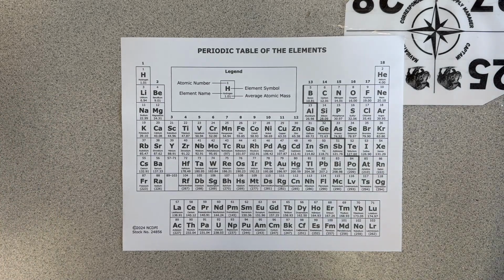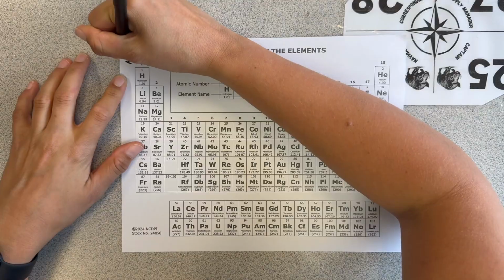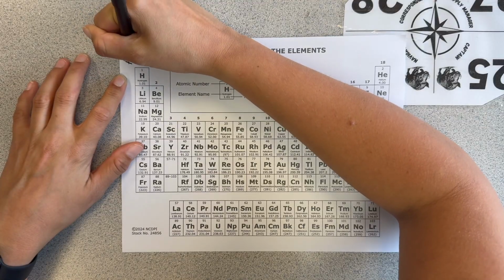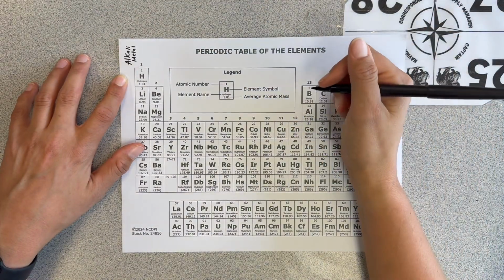Periodic Table Brain Dump: NC EOG Grade 8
Periodic Table Brain Dump